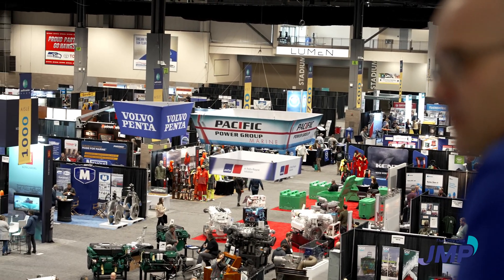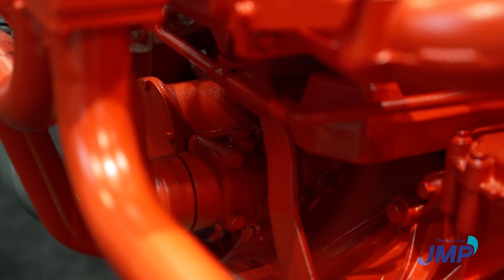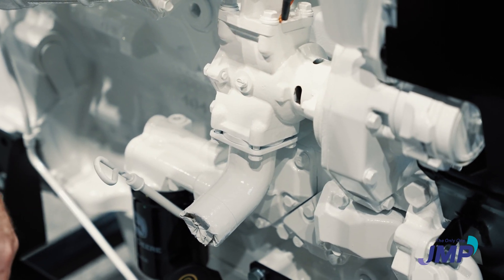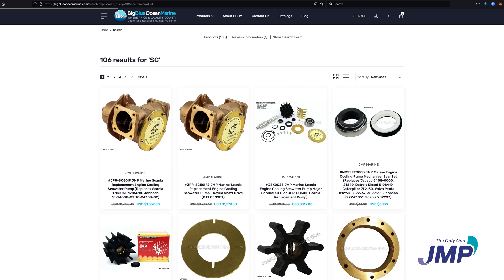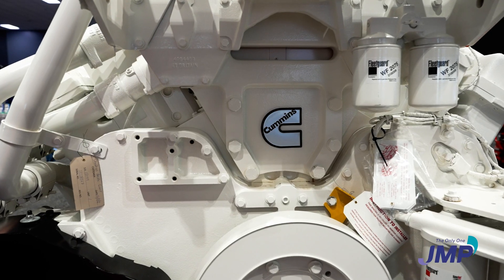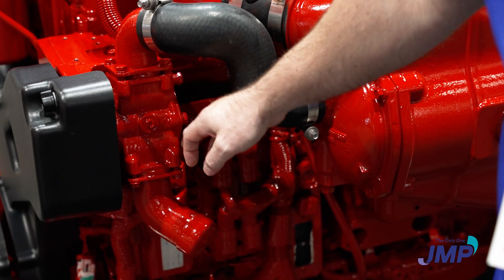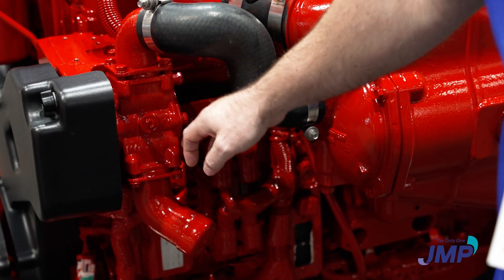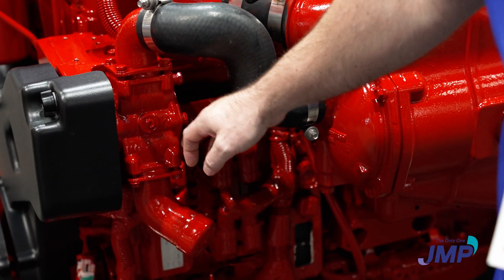JMP Marine & Big Blue Ocean Marine Seattle PME Tradeshow Floor Tour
We toured the Pacific Marine Expo Trade show floor in Seattle 2022 with Ryan Schoor,  owner of Big Blue Ocean Marine.